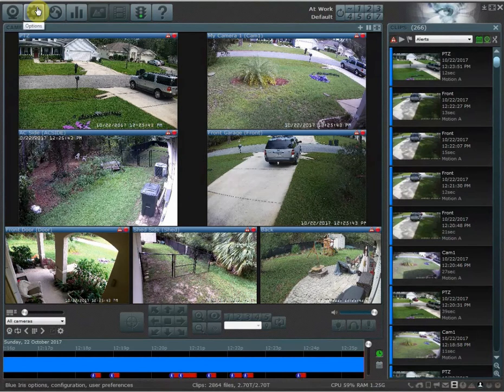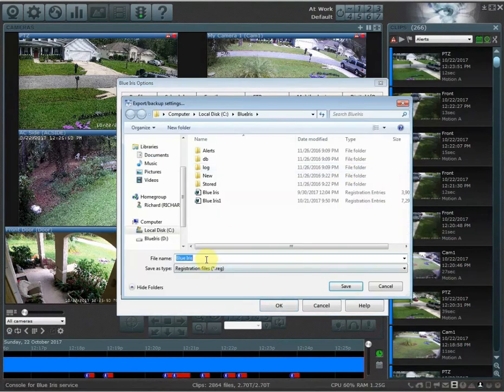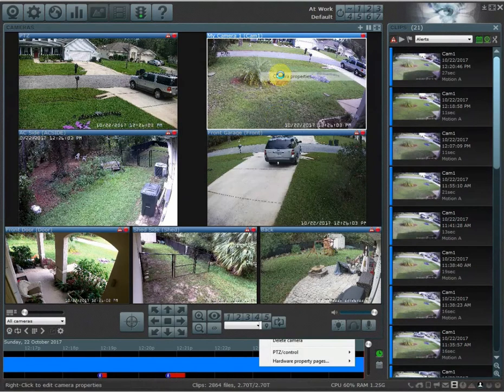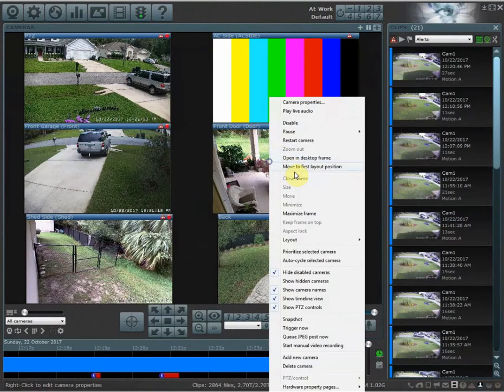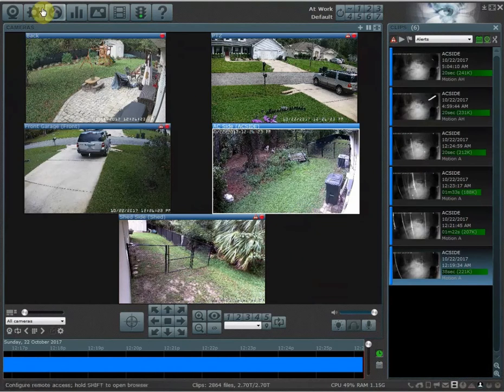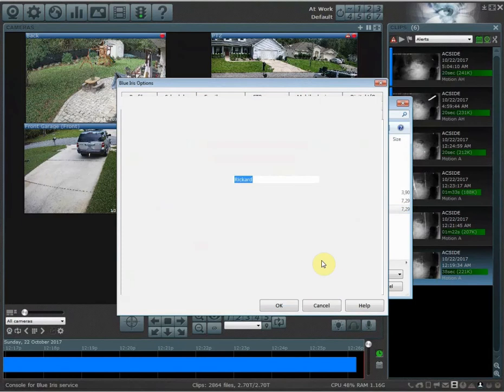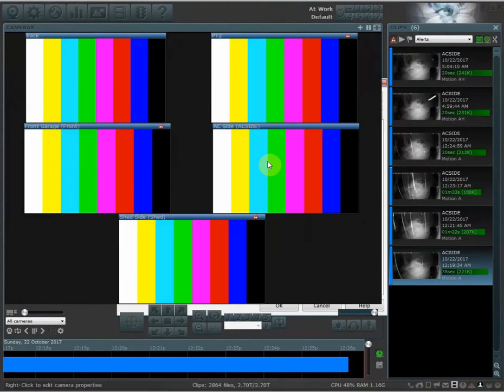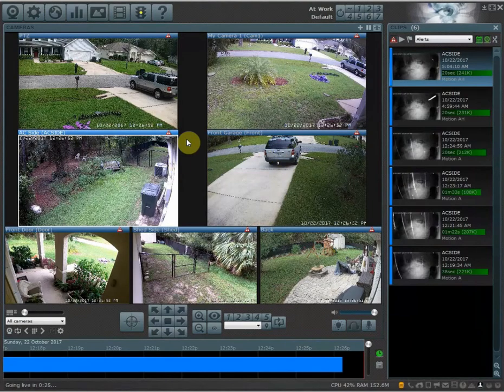Blue Iris Quick Tip - Saving and Restoring Settings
Here at HomeTech Video we design and install custom high quality camera systems.  Find out more about us by visiting our

This video shows you how you can save your camera settings before going in and modifying.  This will allow you to revert and undo changes made.

Now available!  Blue Iris remote support!  Have us configure and customize your Blue Iris system remotely.